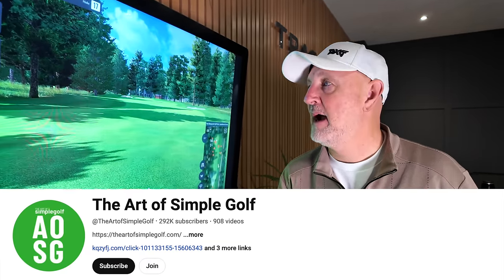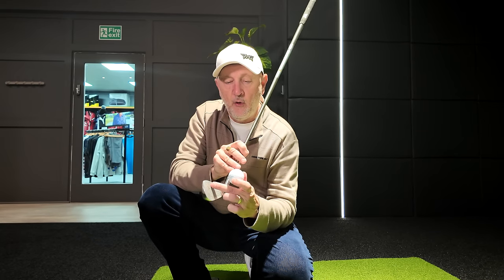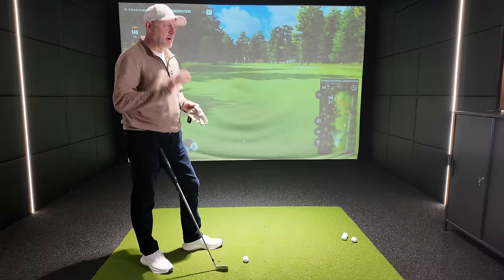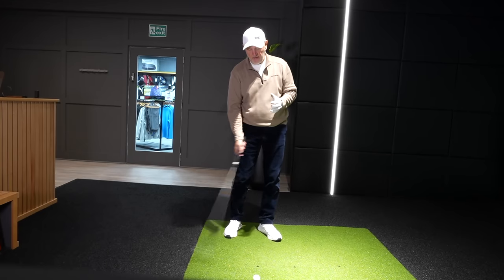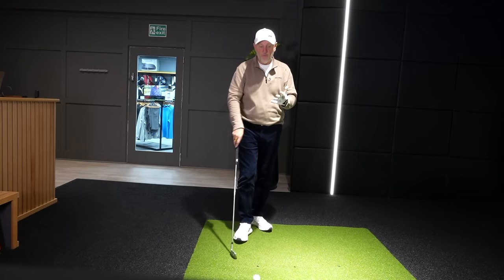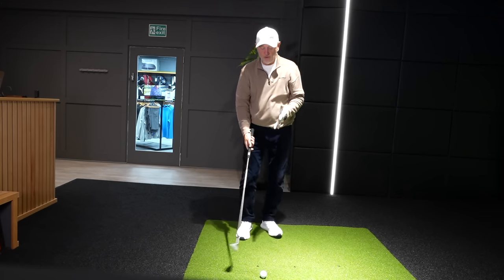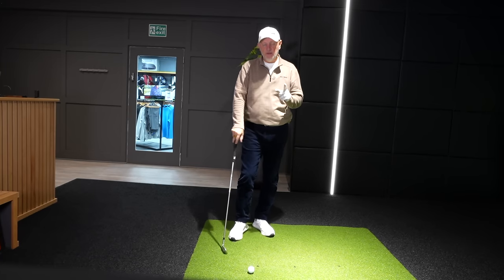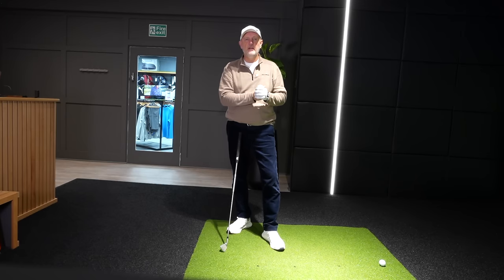Compress Irons Like a PRO With This Weird Simple Technique (Instant Results)